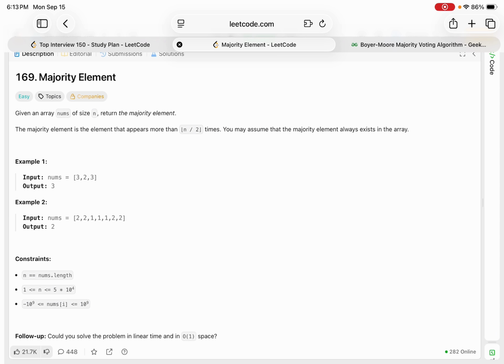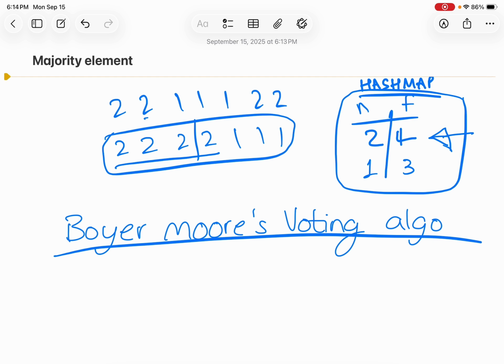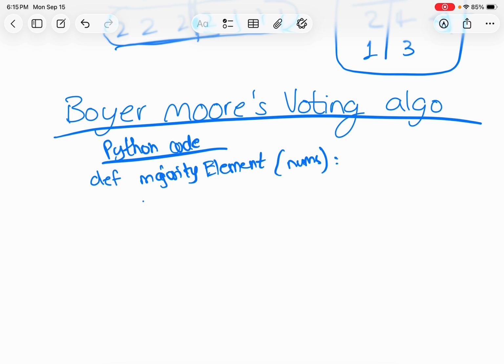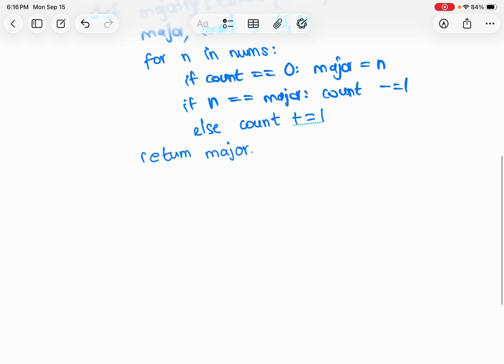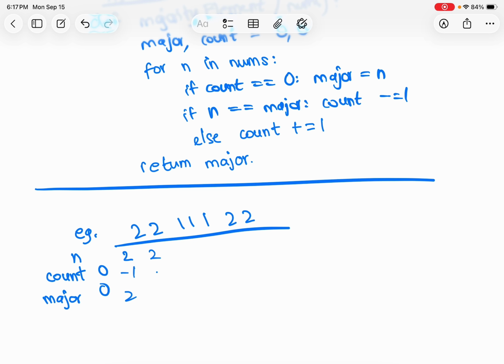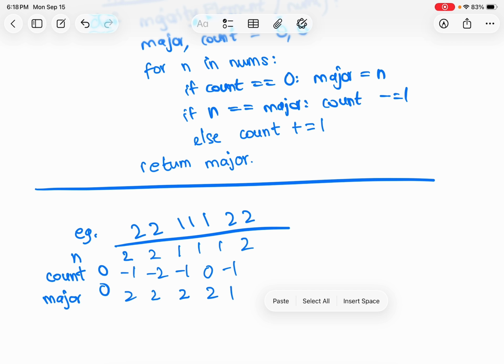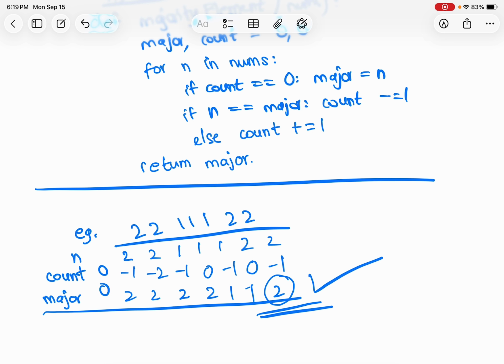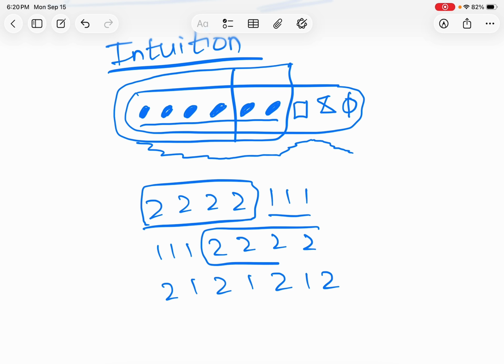169. Majority Element | Leetcode problem solution